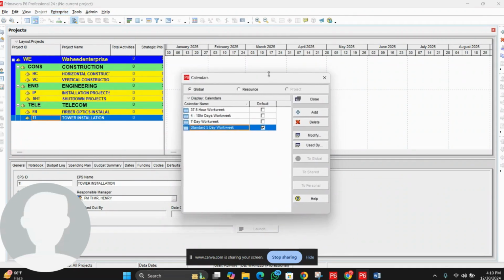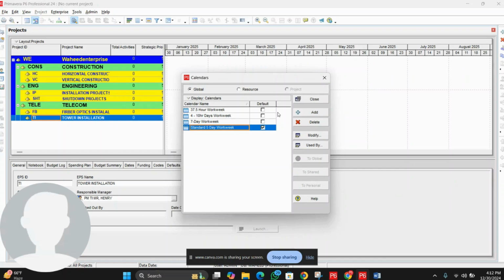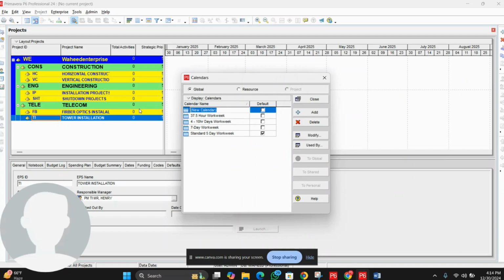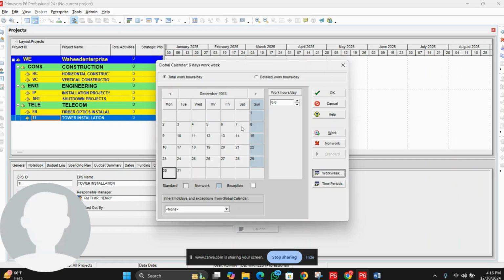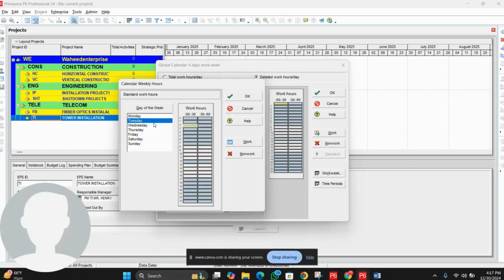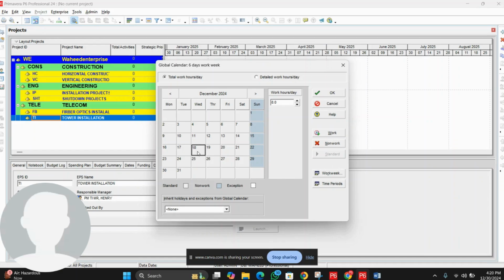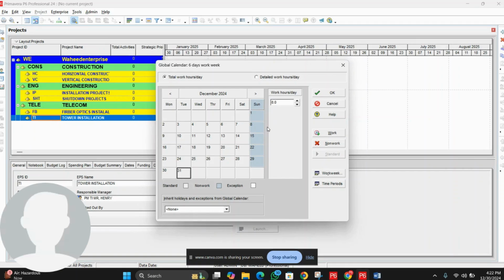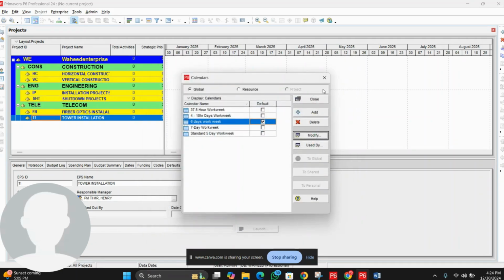Calendars Setting in Primavera P6